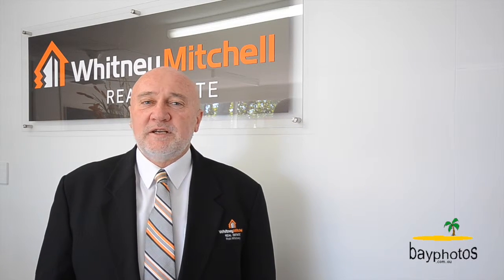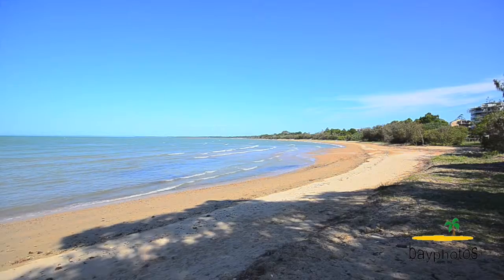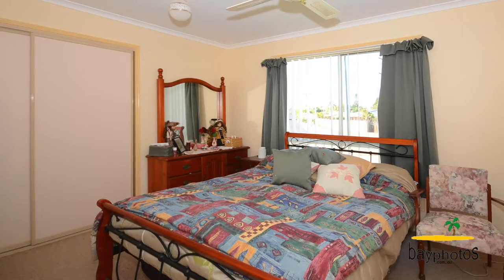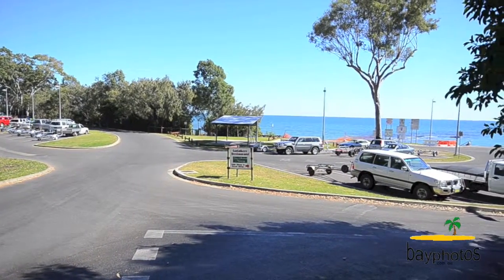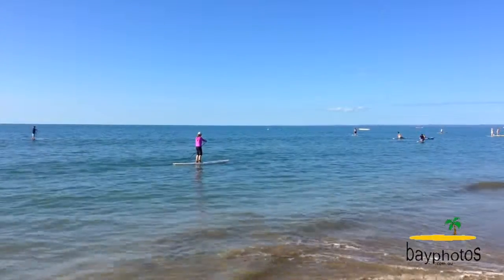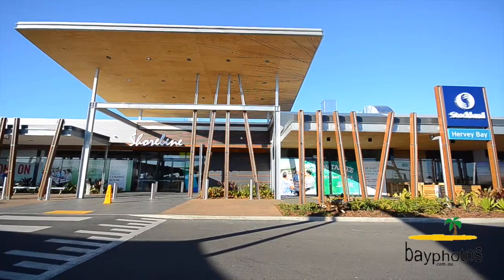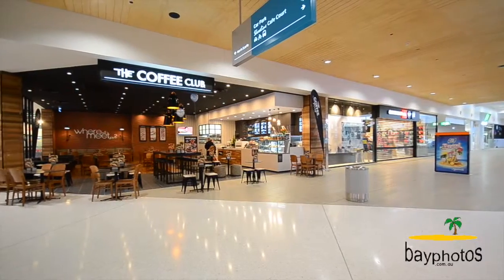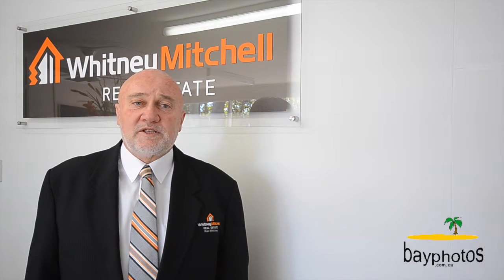37 Banksia Street, Point Vernon - NOW SOLD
Marketed by Rob Whitney & Melissa Jackson, Whitney Mitchell Real Estate, Hervey Bay. Rob : 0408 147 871 – Melissa : 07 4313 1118, Video Production